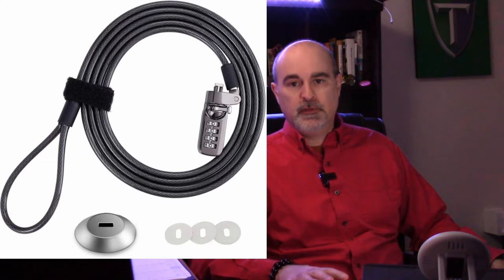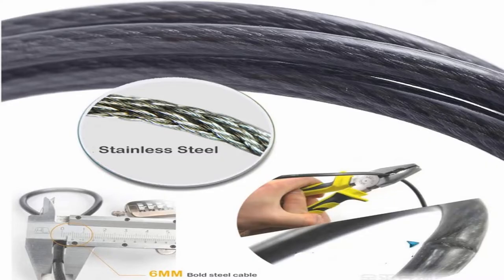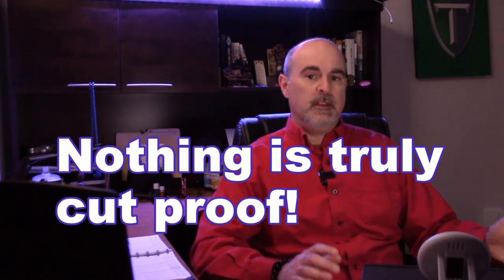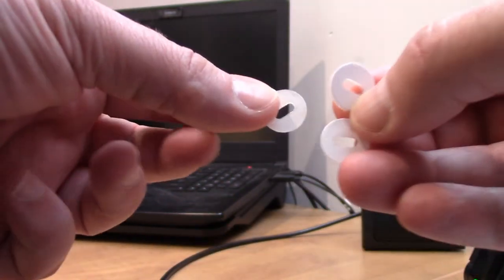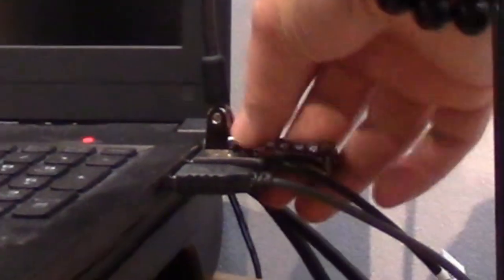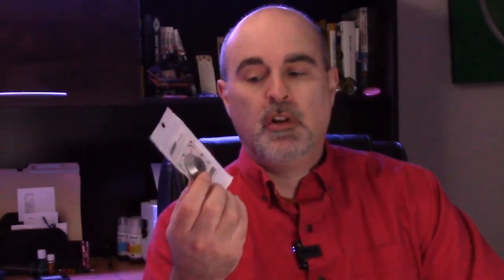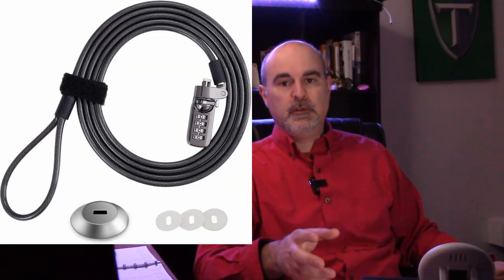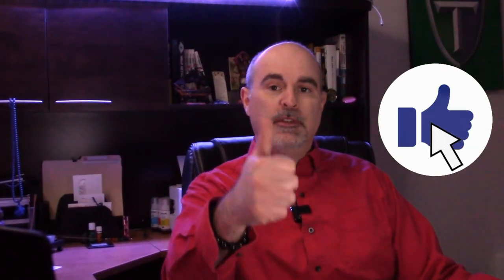Is it worth it to get a laptop security lock?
In this tutorial I'll review a laptop security cable lock with a combination lock.  I'll explain why it's a good idea even though there are no guarantees of someone finding a way around it.  Since all security protocols and locks have ways around them.

CHAPTERS
0:00 Why you need one
0:32 How it protects
1:05 Adjustment inserts
1:35 If no security hole
2:13 Summary